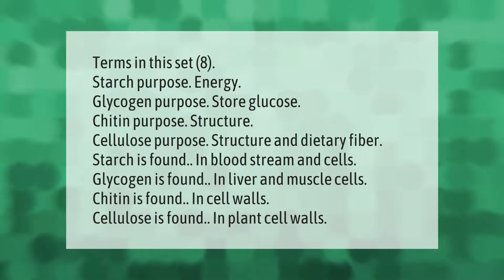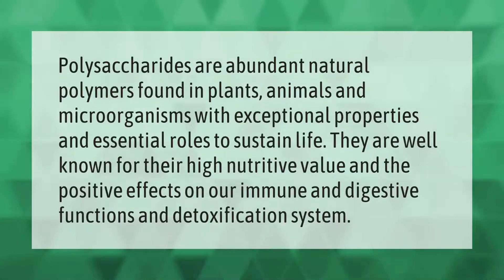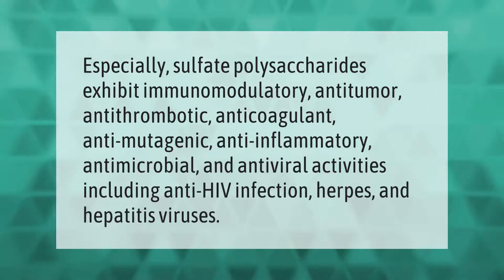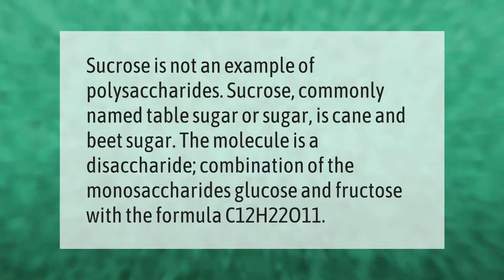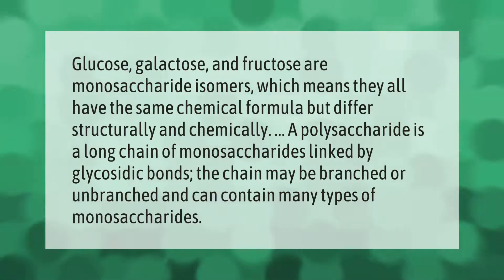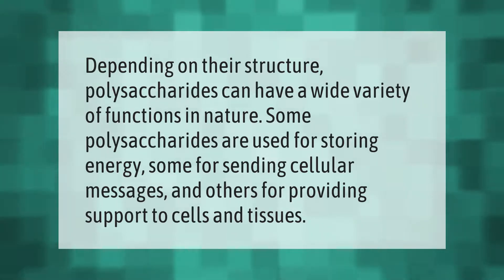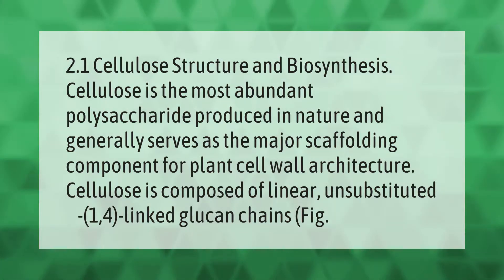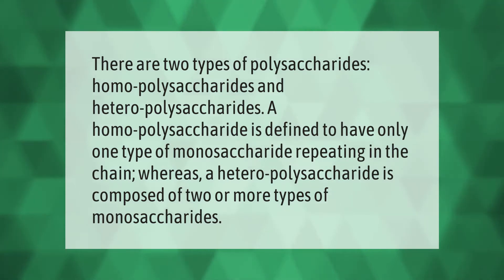What are 4 polysaccharides and their functions?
00:00 - What are 4 polysaccharides and their functions?
00:47 - Are polysaccharides healthy?
01:17 - What are the benefits of polysaccharides?
01:50 - Which is not polysaccharide?
02:20 - Is fructose a polysaccharide?
02:53 - How do humans use polysaccharides?
03:20 - What is the main structural polysaccharide in plants?
03:52 - What are two types of polysaccharides?

Laura S. Harris (2021, April 5.) What are 4 polysaccharides and their functions?
    AskAbout.video/articles/What-are-4-polysaccharides-and-their-functions-209343